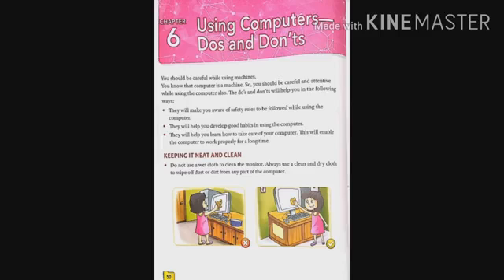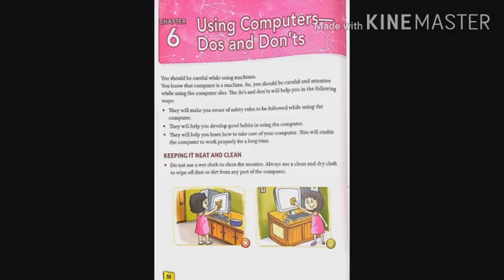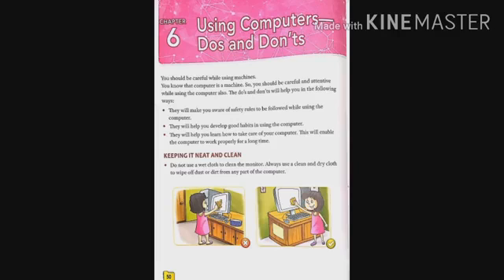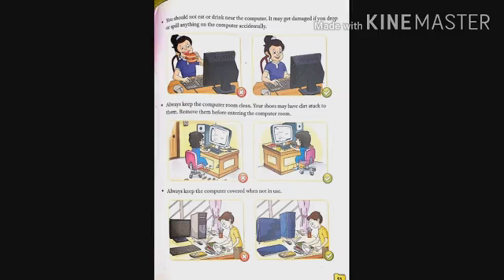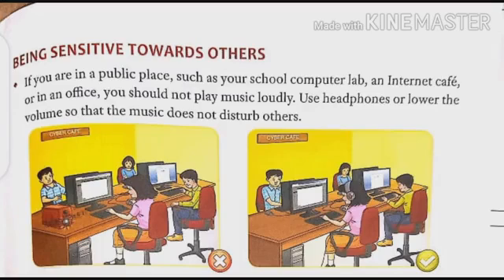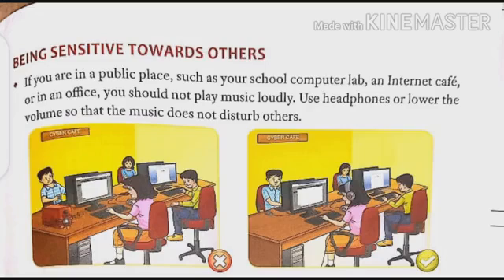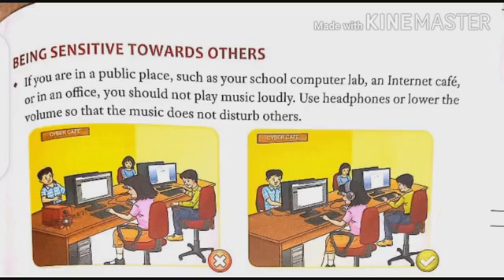Computer I Explanation of ch-6 I Using computers—Dos and Don'ts